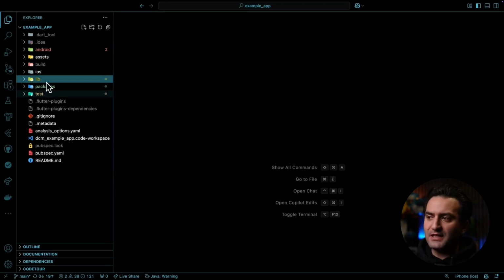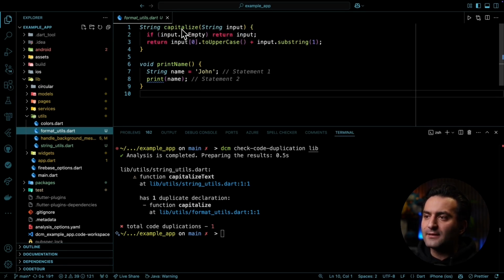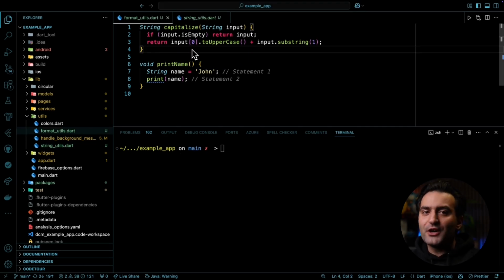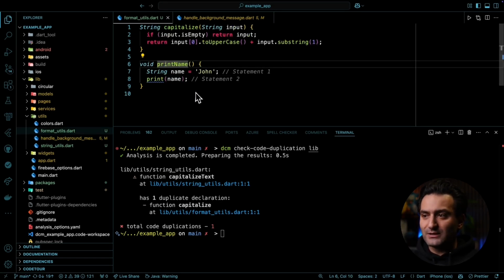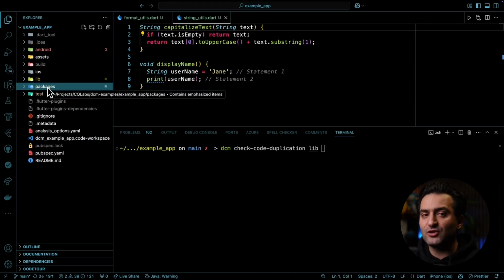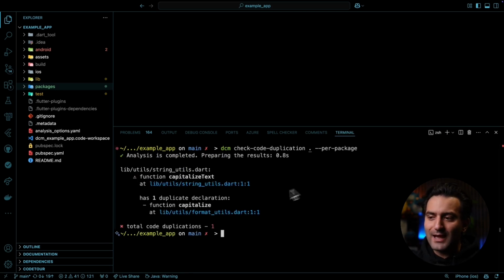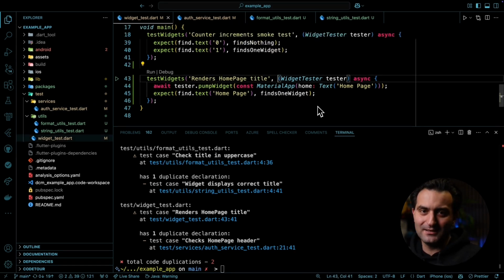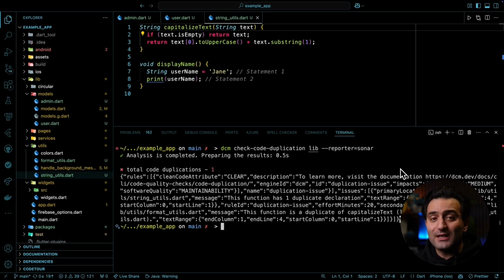Duplicate Code Detection (DCM Features)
Learn how to efficiently find and eliminate duplicate code in your Flutter projects using the DCM "check-code-duplication" command. Learn all about adjusting the detection sensitivity using the statements threshold flag, suppressing unwanted issues, and customizing reports for your CI/CD pipeline.

00:00 Introduction
01:07 Running the Command
01:18 Analyzing the Results
02:12 Refactoring Duplicate Code
04:59 Suppressing and Ignoring Duplicate Code
05:43 Checking Multiple Packages for Duplicates
07:01 Duplicate Code in Tests
08:09 Excluding Overrides